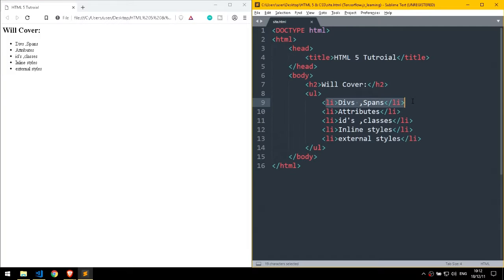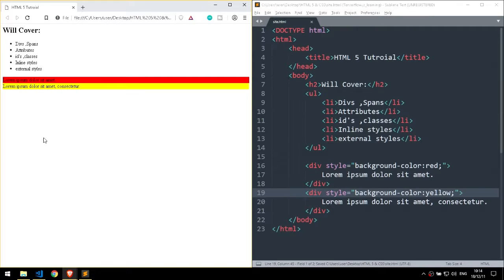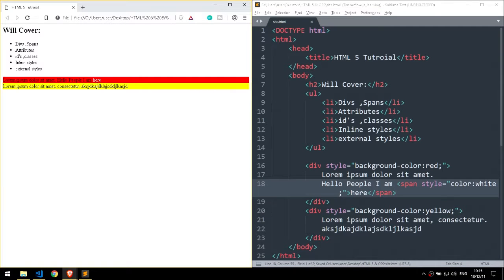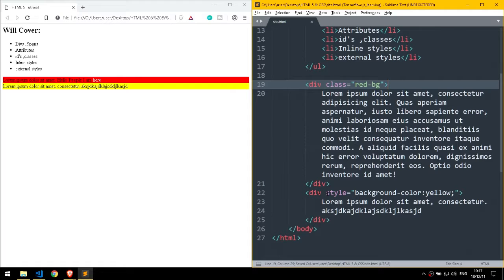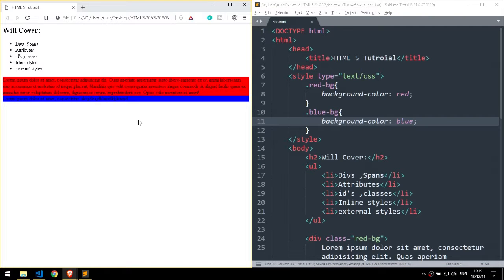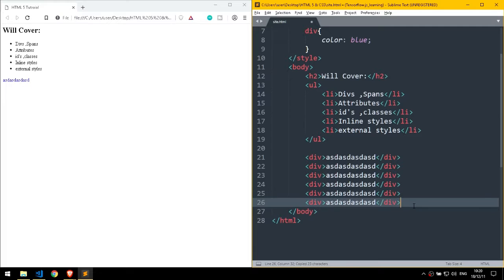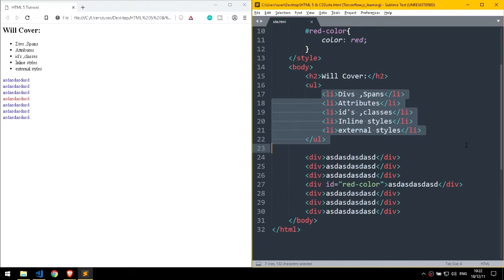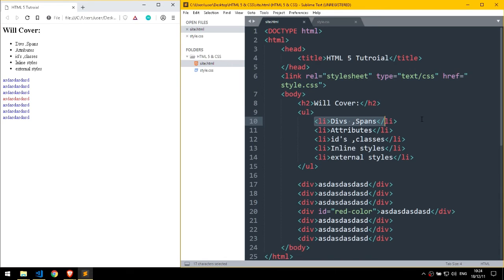Html 5 tutorial | Introduction to programming | Ep1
Introduction to programming Html 5 & CSS in this video we demonstrate how to use Divs ,Spans, Id's, Classes, inline styling, internal styling, external styling.

Whilelab is A programming Youtube channel will be glad to see part of the squad so if you are interested